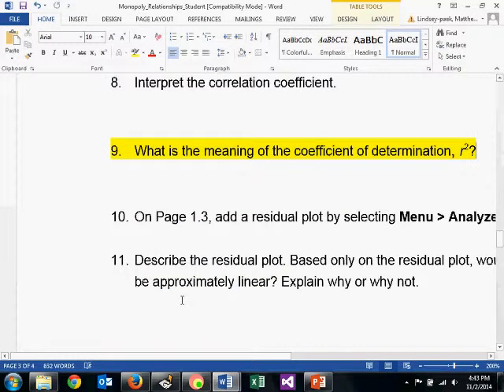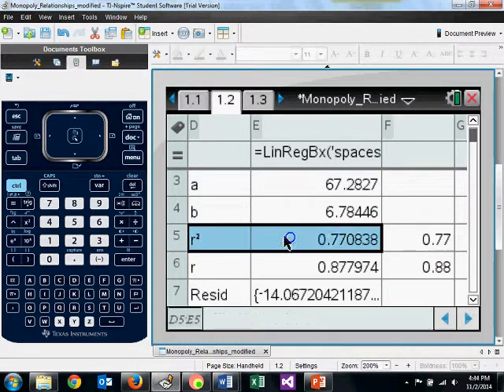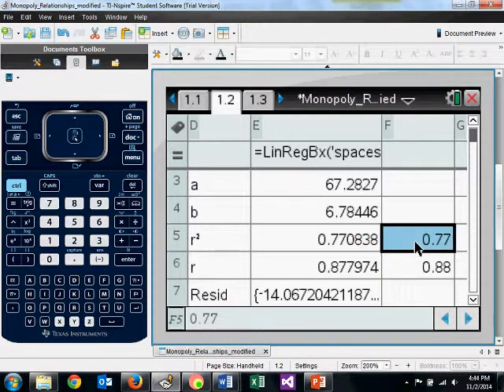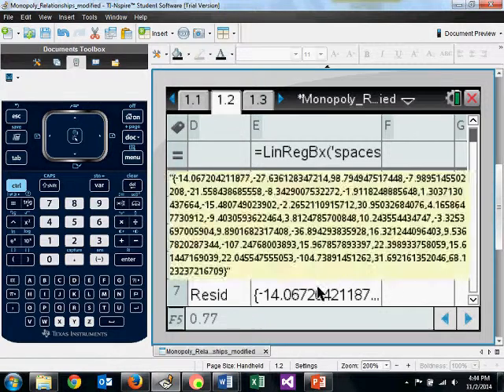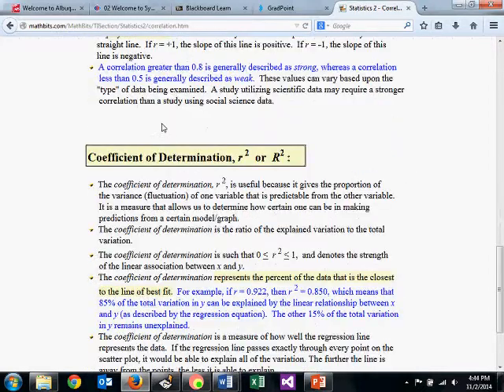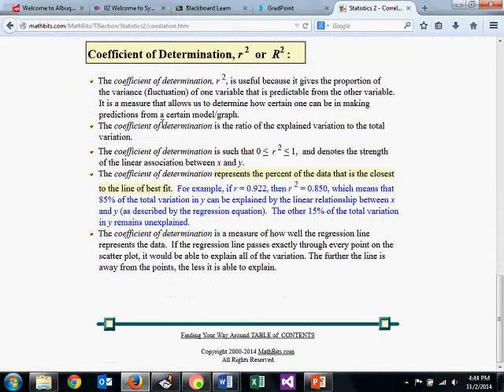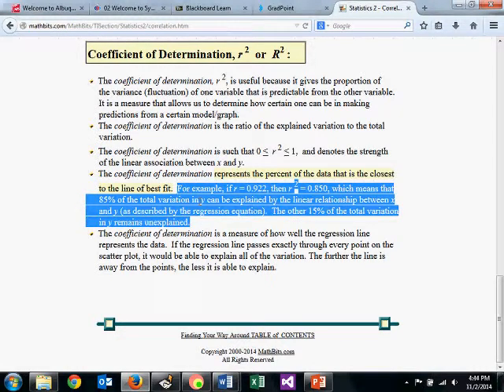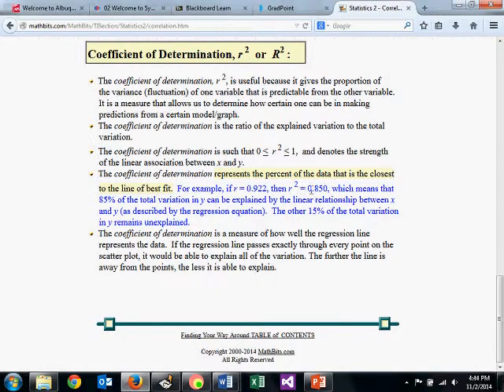1 7 9